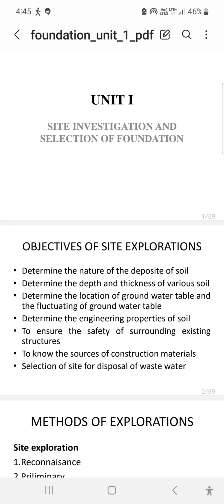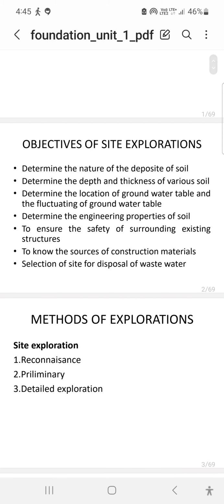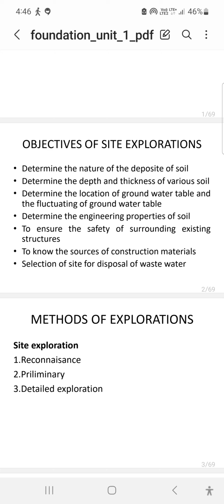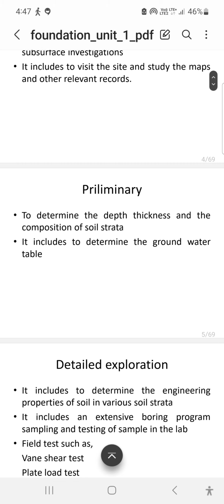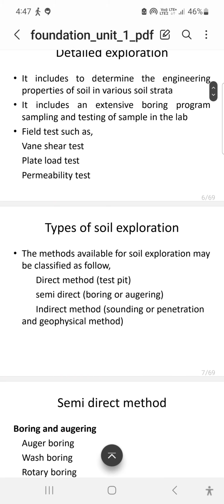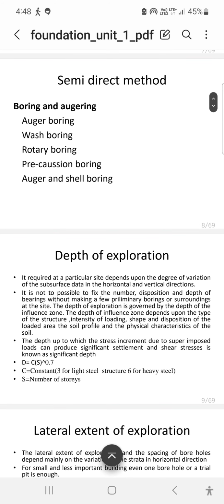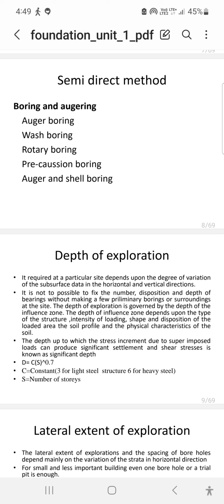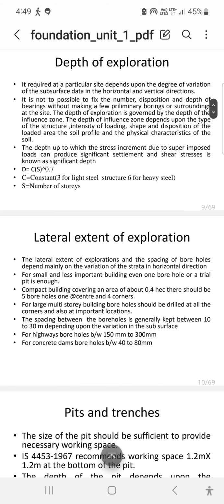CE3503-Foundation Engineering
site investigations